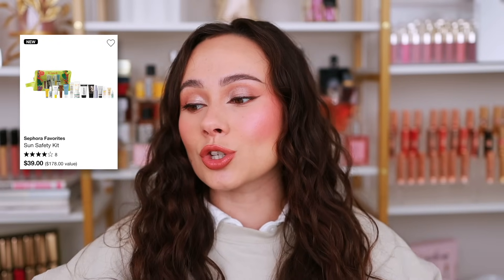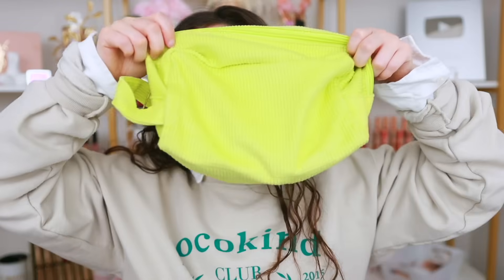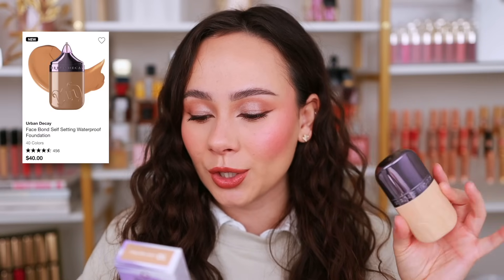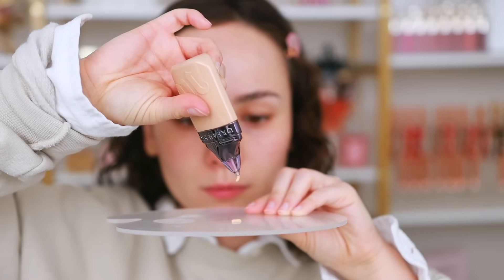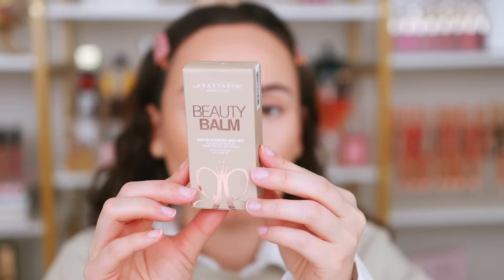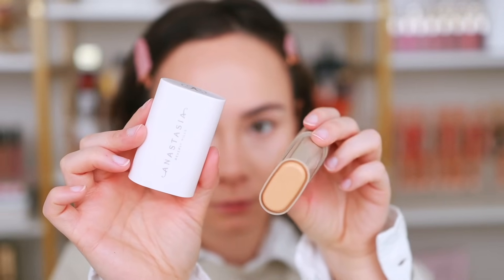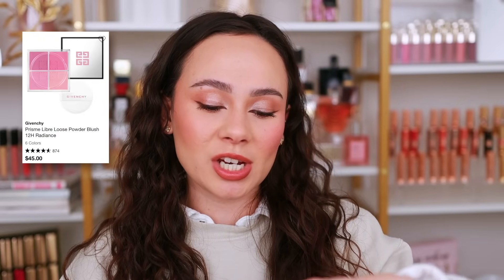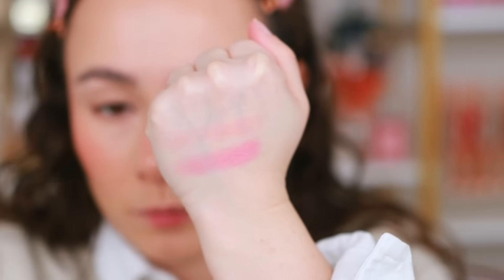DO YOU EVER ACCIDENTALLY LEAVE WITH THE BIG BAG AT SEPHORA?! SEPHORA SALE HAUL!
//MENTIONED
Sephora Favorites Sun Safety Kit
Urban Decay Face Bond Waterproof Foundation (10)
Ilia Skin Rewind Complexion Stick
ABH Beauty Balm Skin Tint
LYS Higher Standard Cram Glow Blush Stick (Bubbly)
Dior Forever Glow Maximizer Liquid Highlight (Peachy)
Laura Mercier Blush Color Infusion (Peach)
NARS Powder Blush (Deep Throat)
Givenchy Prisme Libre Loose Setting Powder (5)
Lancome Le Stylo Waterproof Eyeliner (Chocolate)
NARS Afterglow Sensual Shine Lipstick (voyeur)